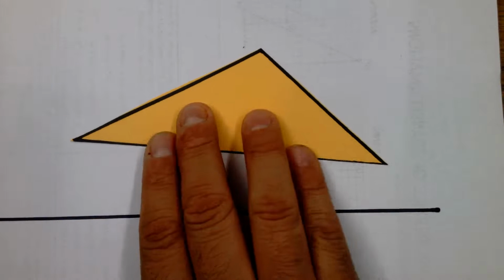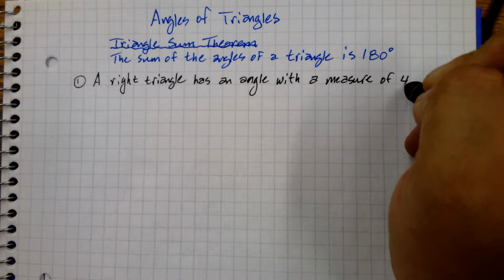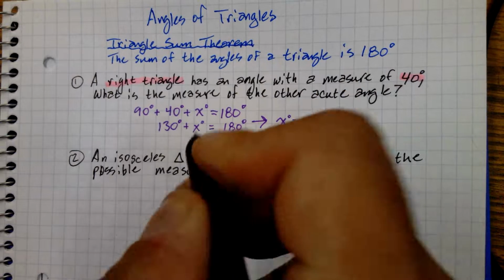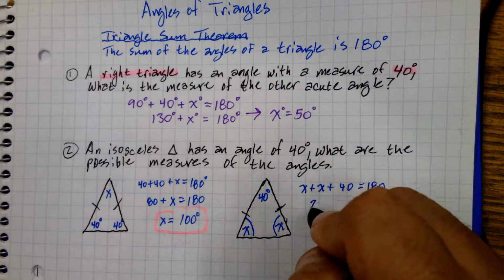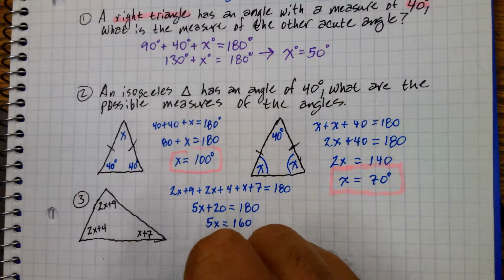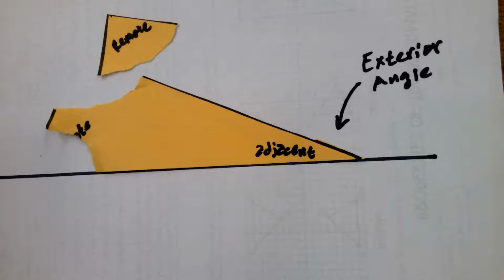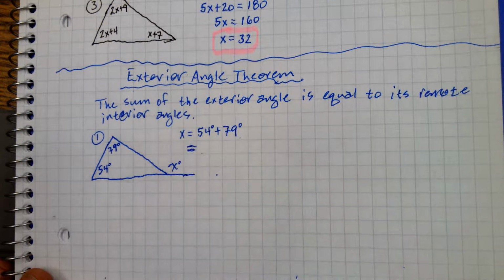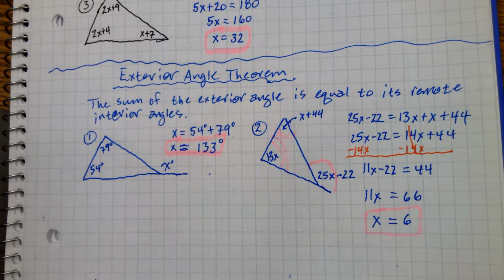Angles of Triangles (05/06/22)